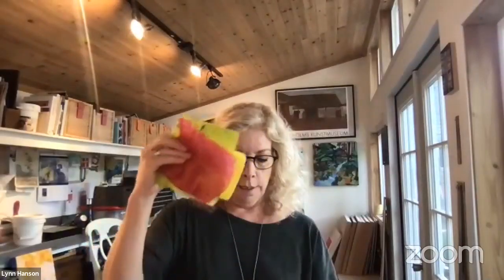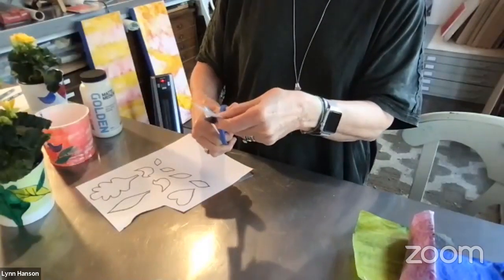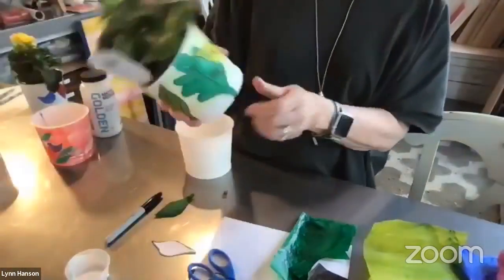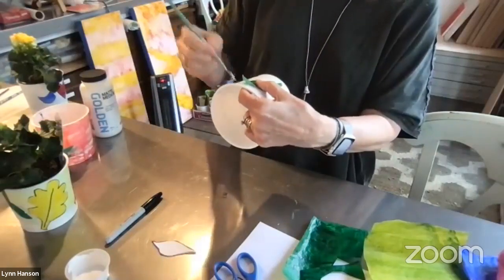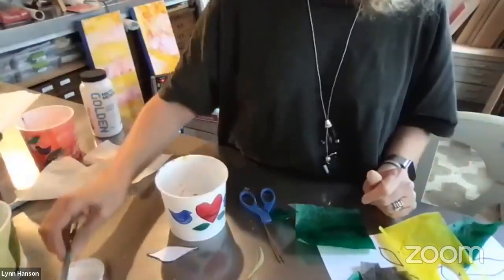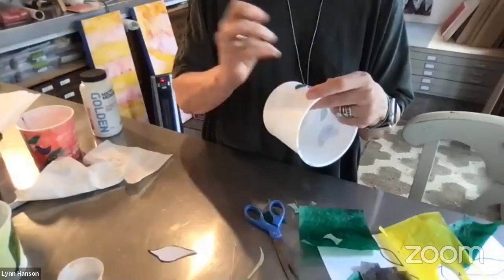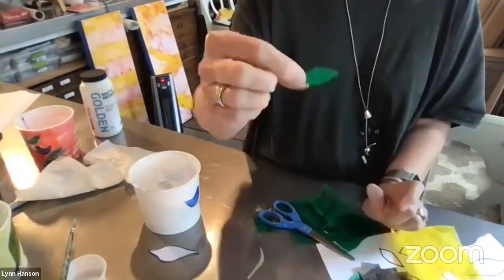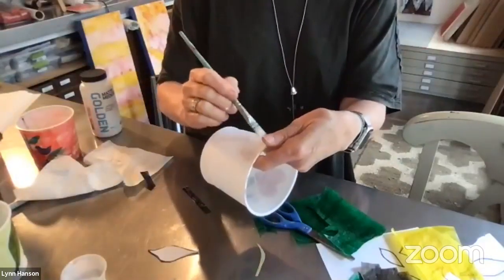Collage Flower Pots | Virtual Family Art Workshop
Join us for our latest family art workshop with artist Lynn Hanson!